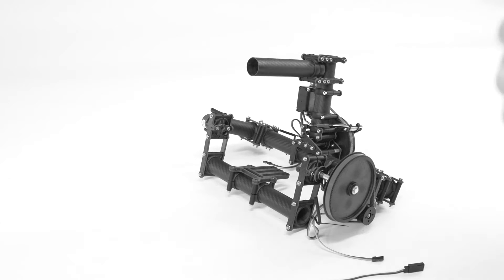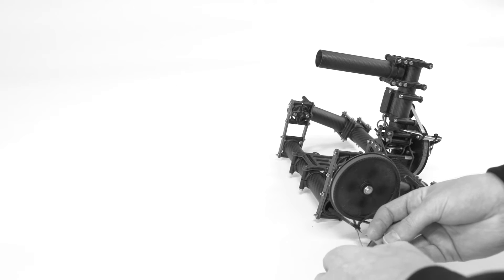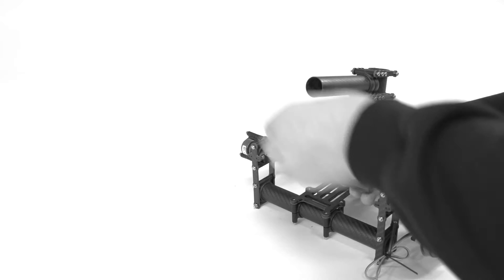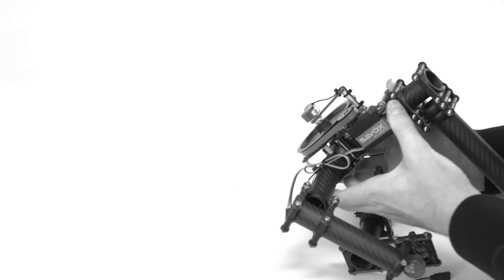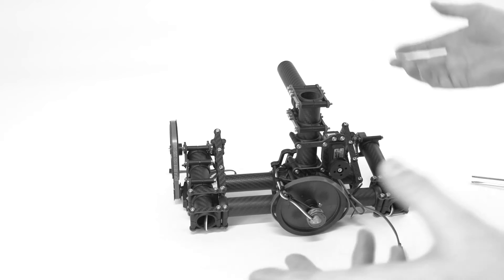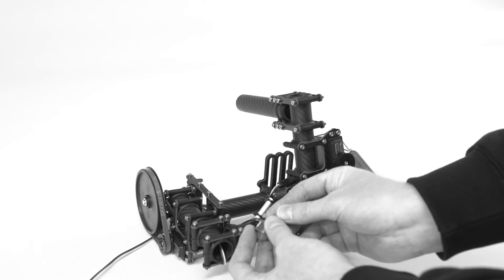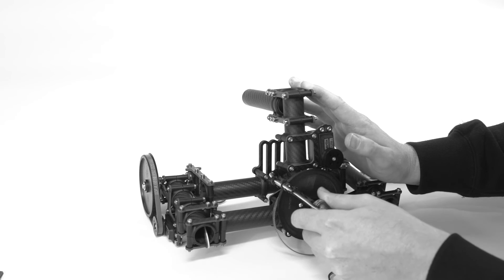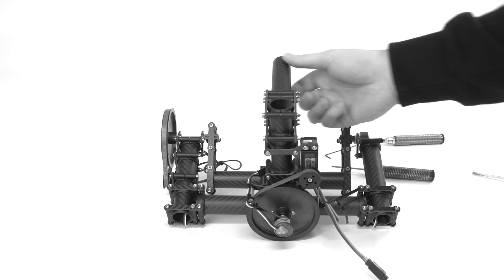CineStar Gimbal - Setting the Potentiometers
This video will show you how to setup the potentiometers on the CineStar Gimbal.